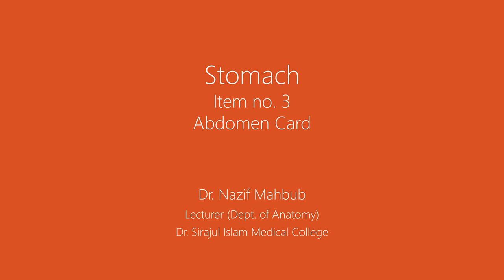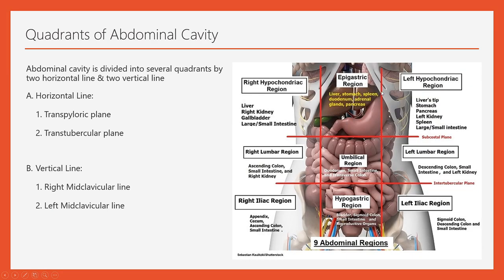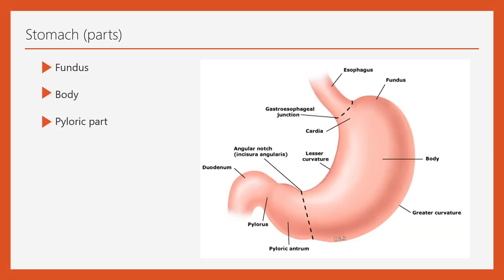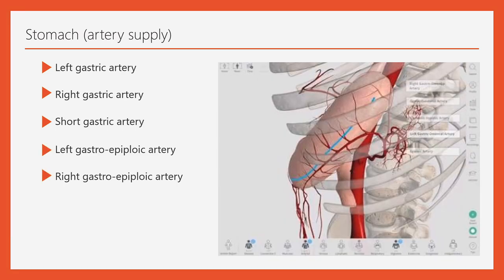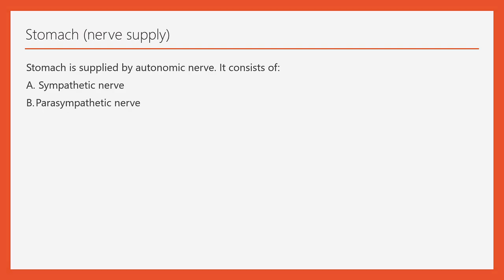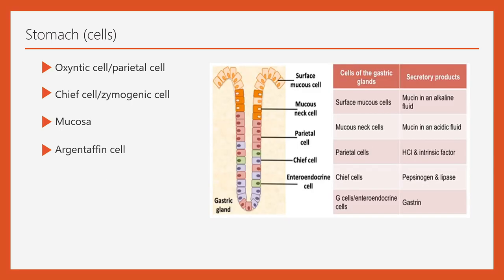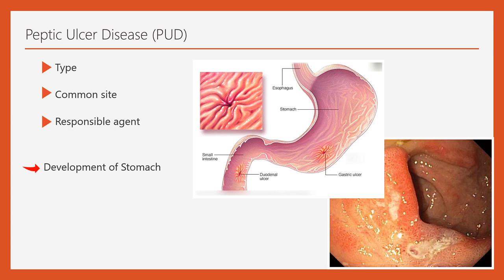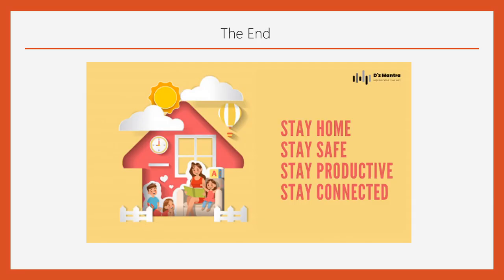Anatomy of the Stomach (Tutorial by Dr. Nazif)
This is a video tutorial on the Anatomy of the Stomach.

The tutorial is prepared by:
Dr. Nazif Mahbub
Lecturer (Dept. of Anatomy)
Dr. Sirajul Islam Medical College